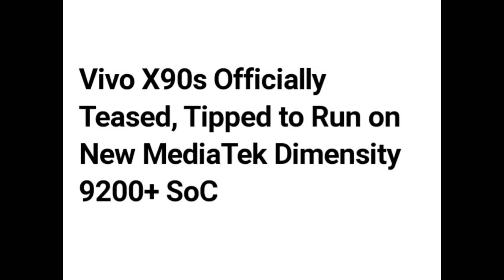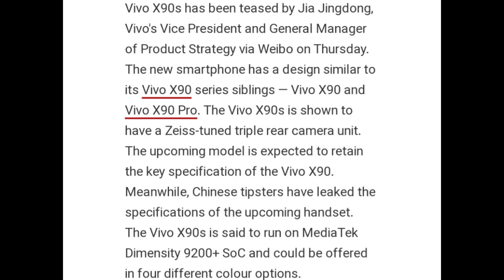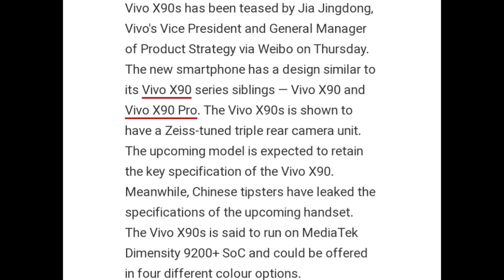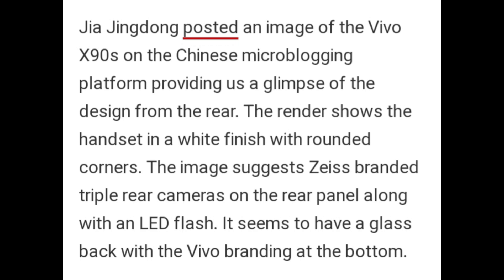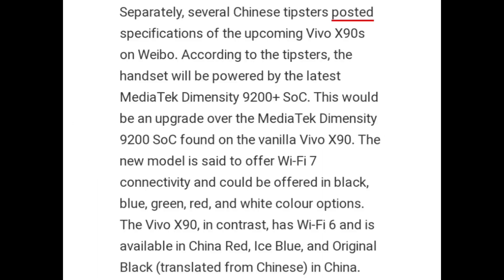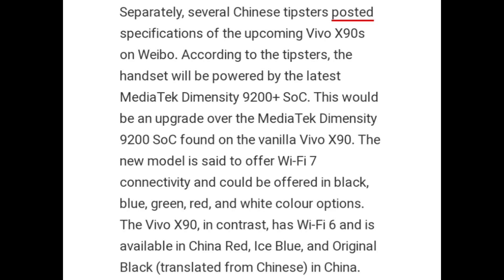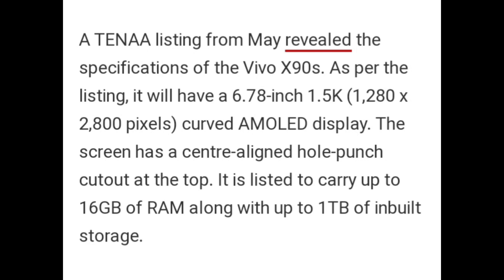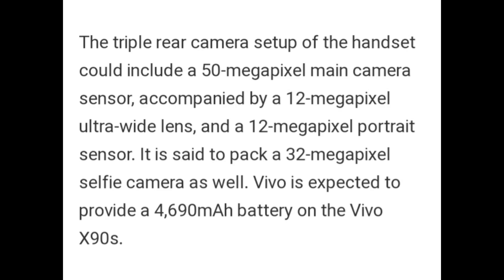VIVO X90S OFFICIALLY TEASED TIPPED TO COME WITH NEW MEDIATEK DIMENSITY 9200+